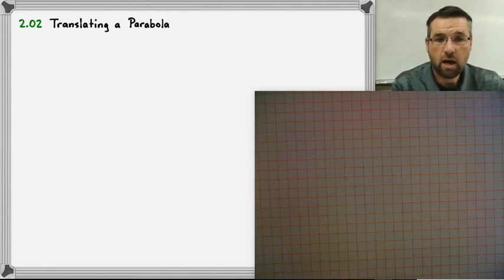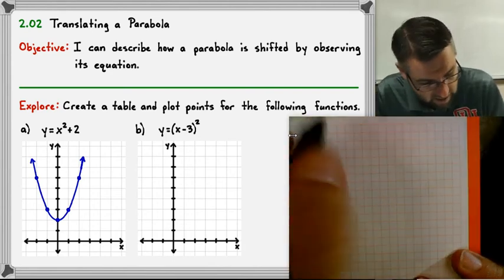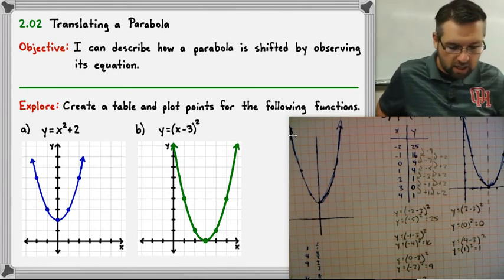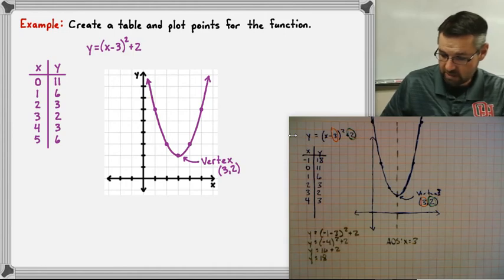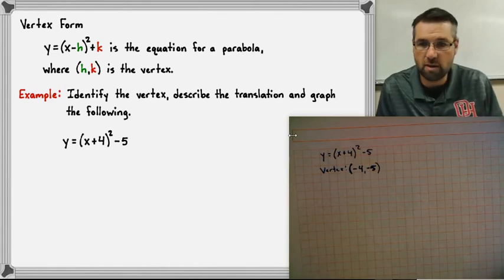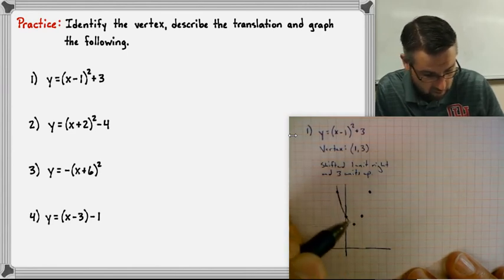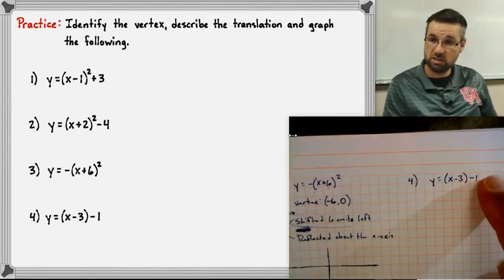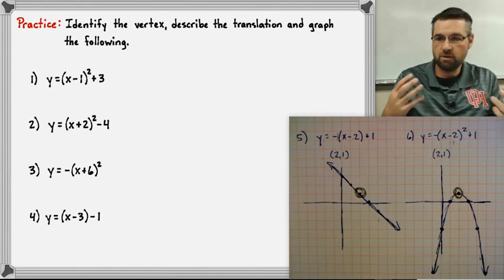2.02 Translating a Parabola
In this video we discuss a very basic vertex form.  We recognize how a parabola is translated, or shifted, based on the values in the vertex form.